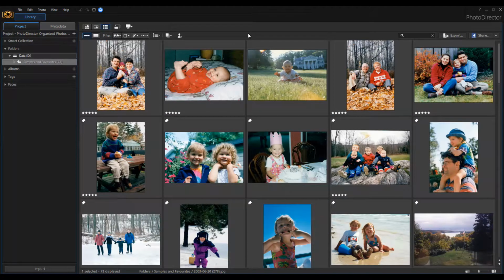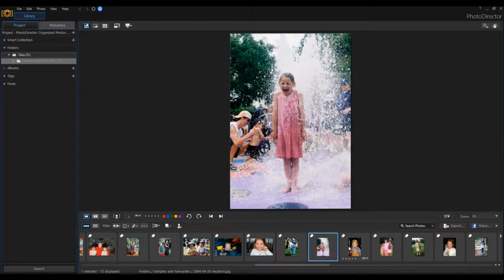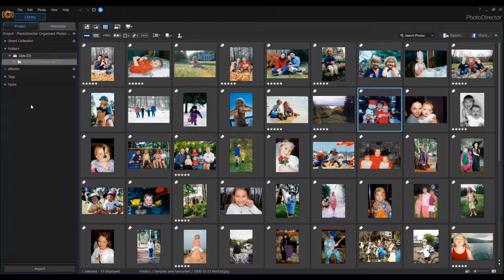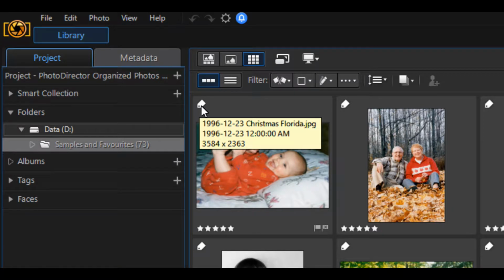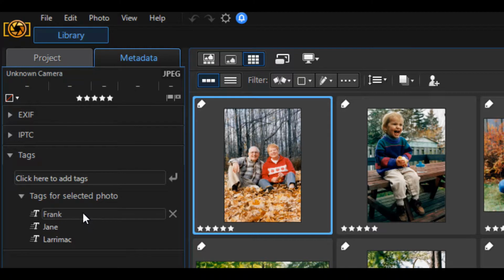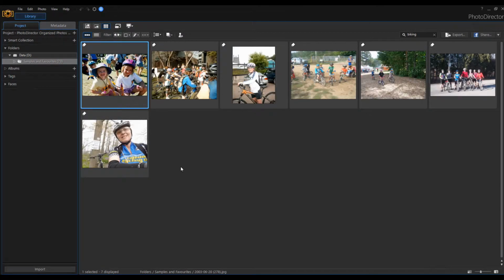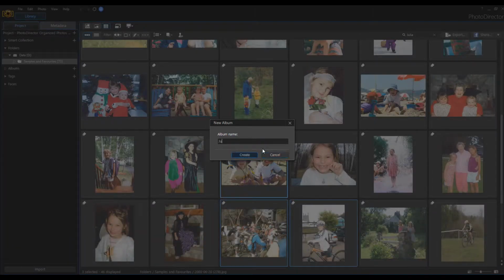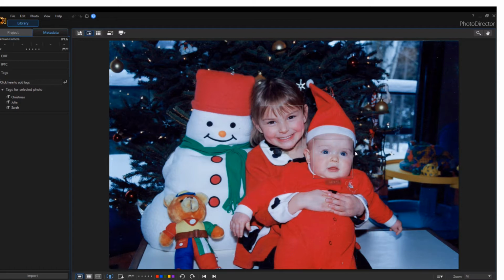Megabyte Memories Photo Software Demo - A Look at Directory Opus Pro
Meg Macintyre of Megabyte Memories Photo Organizing demonstrates how a professionally organized photo collection can be viewed and enjoyed using PhotoDirector 9 software. Brief overview.